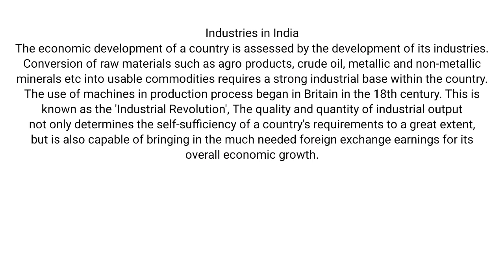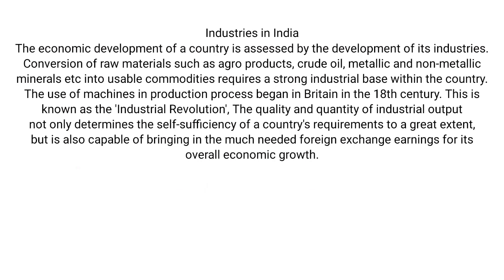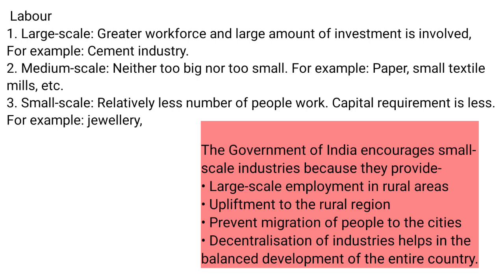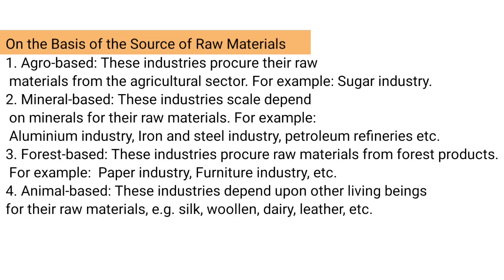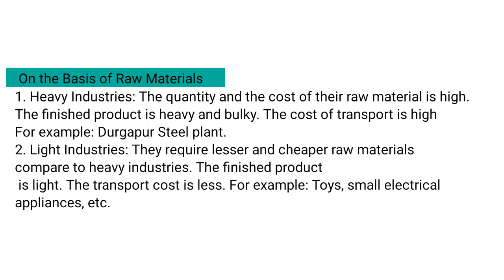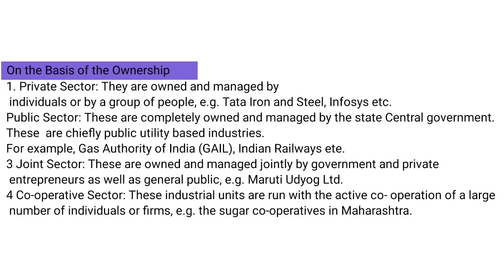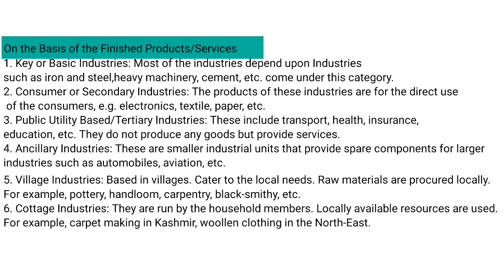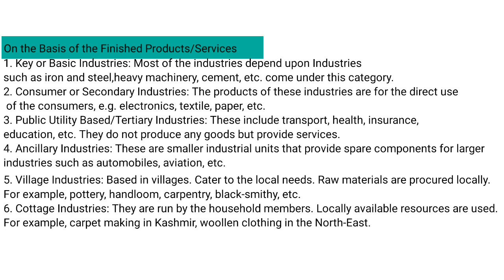GEOGRAPHY || INDUSTRIES|| INDIA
Explained by Pranay Gurung.